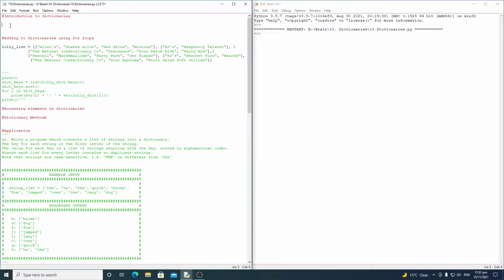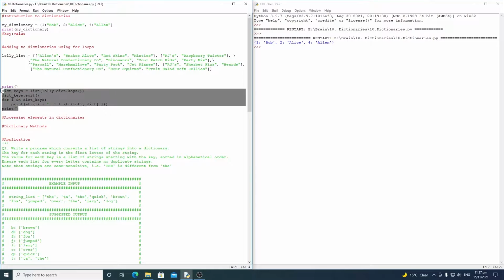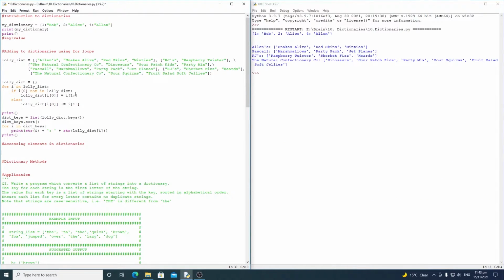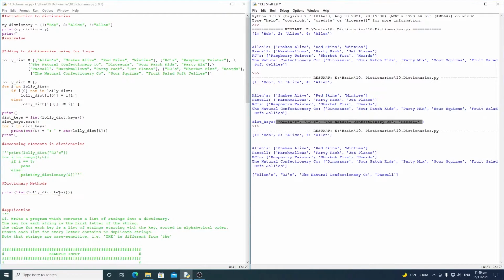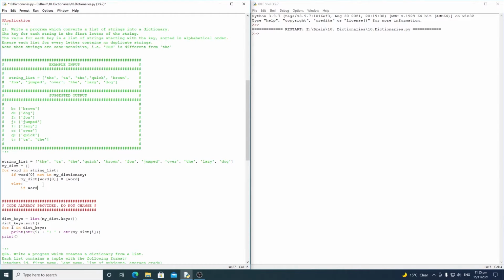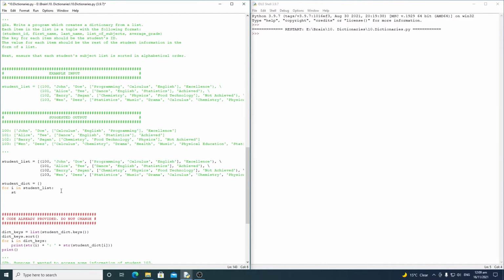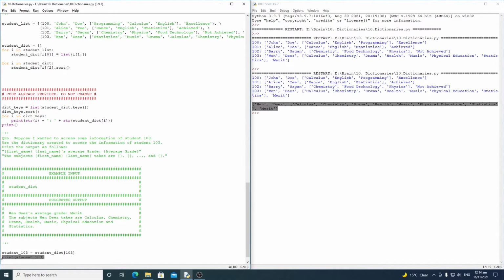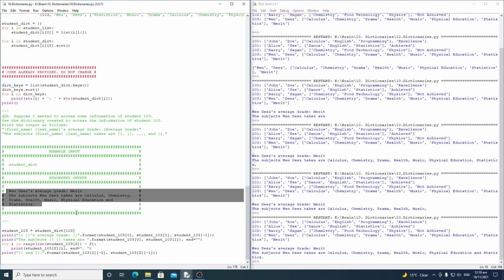Python for NCEA | 10.) Dictionaries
A walkthrough series for Level 1, Level 2 and Level 3 Digital Technologies.

Timestamps:
0:00 - Introduction to dictionaries
3:11 - Making dictionaries using for loops
9:29 - Accessing values in dictionaries using keys
13:04 - Dictionary methods
15:28 - Application Question #1
21:20 - Application Question #2